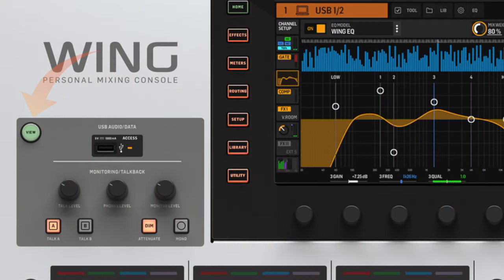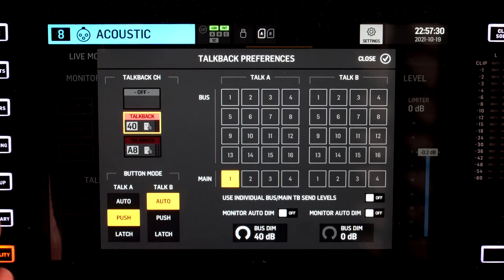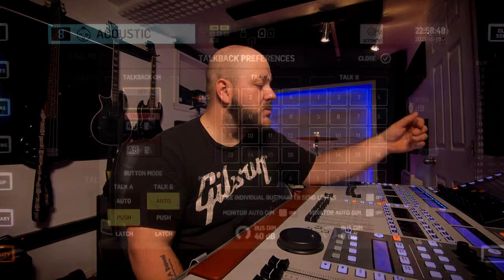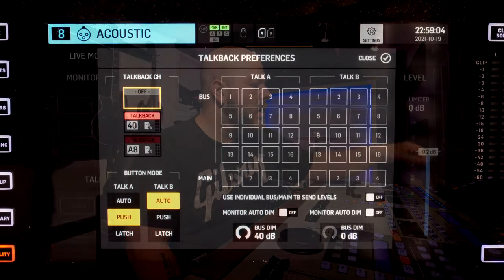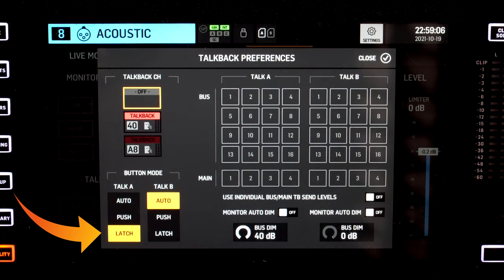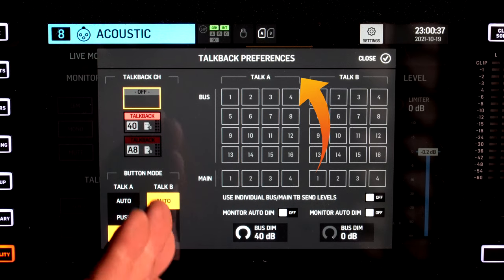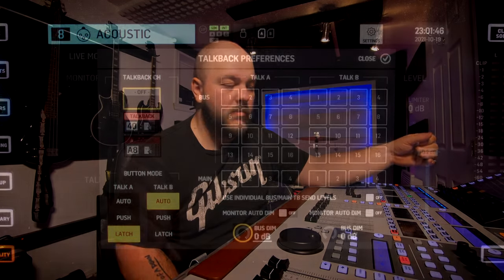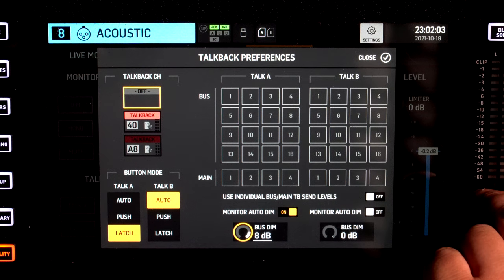Talkback - Quick WING Tips